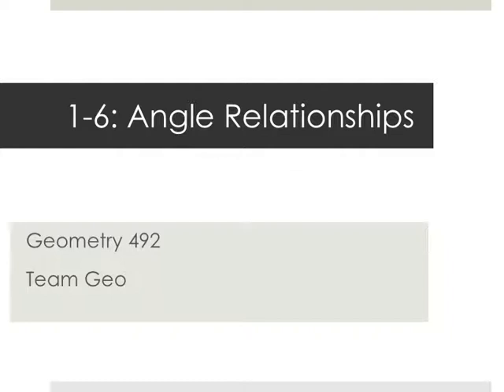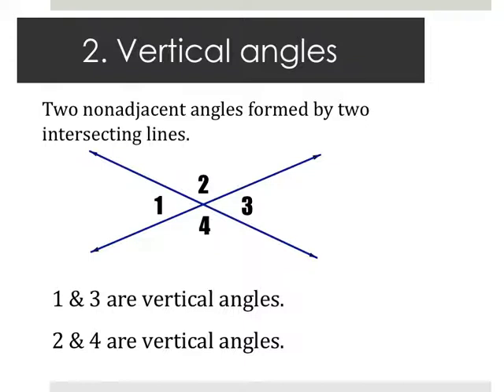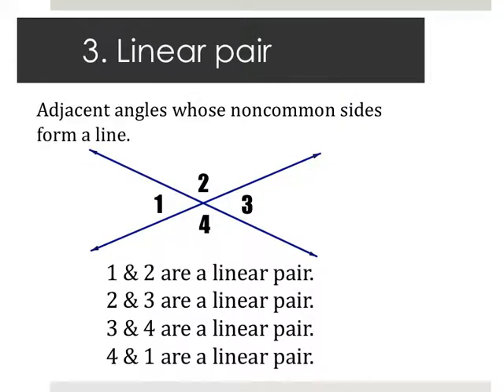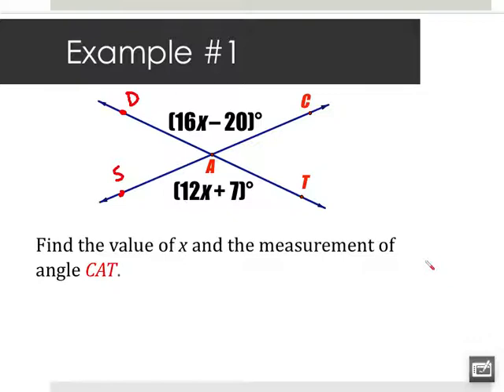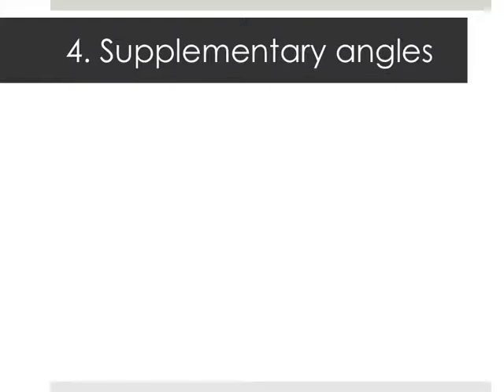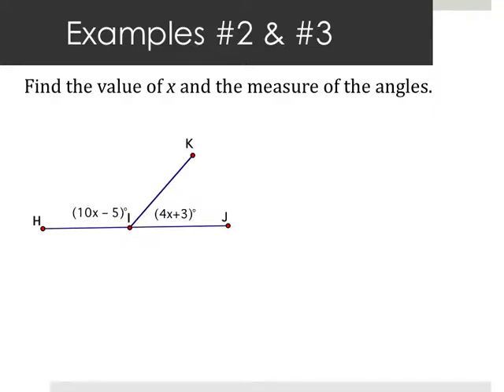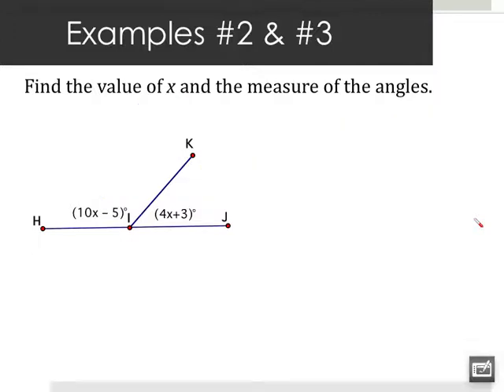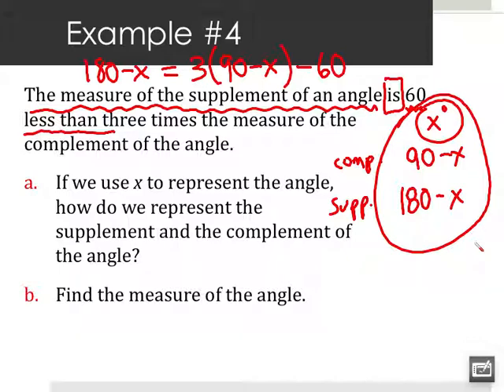Section 1-6: Pair of Angles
Adjacent, vertical, linear, supplementary, and complementary angles.